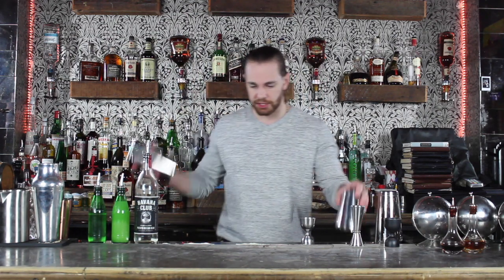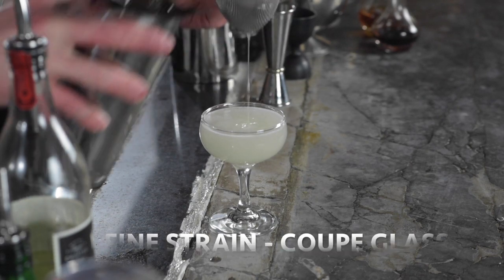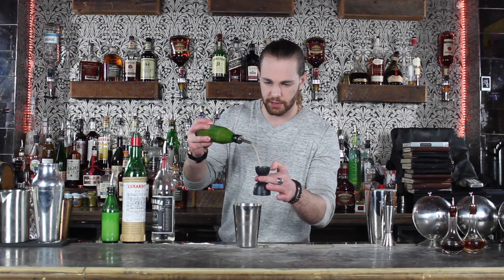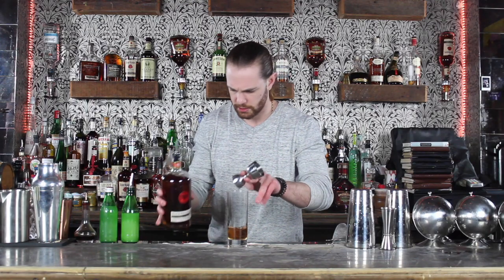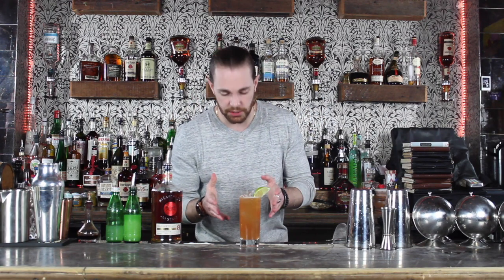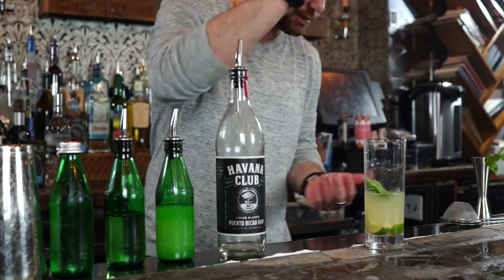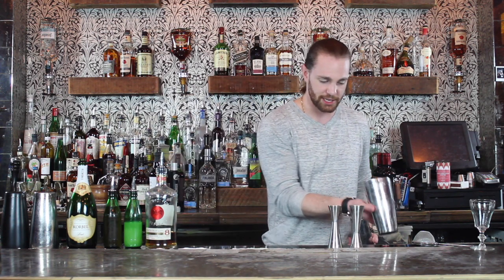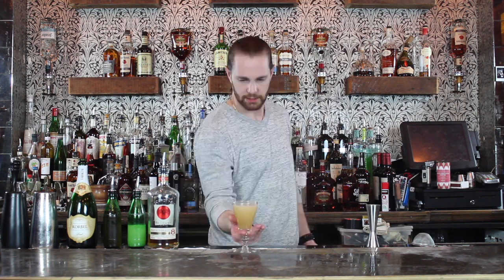5 Rum Cocktails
How to make 5 of my favorite classic rum cocktails!!
1. Daiquiri
2. Hemingway Daiquiri
3. Dark and Stormy
4. Mojito
5. Airmail

The 5th is really more of a modern classic found in "Meehan's Bartender Manuel" from 2017. Its Delicious! Try it.

Big shout out to David Mathieu Libespere for the bomb photography and 67 Orange Street for providing the bar to film.

Cheers as always and stay thirsty!!!